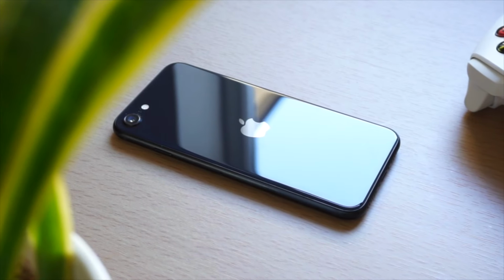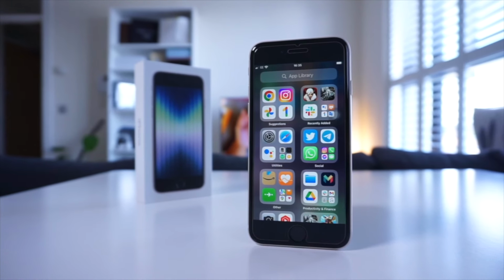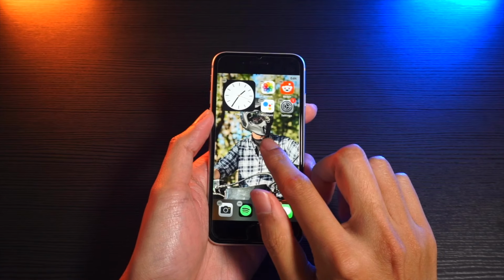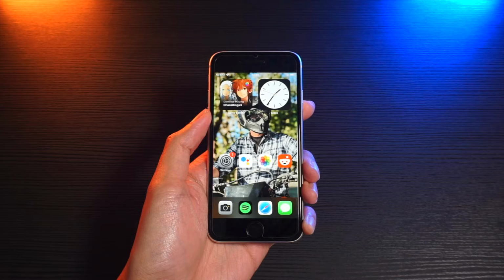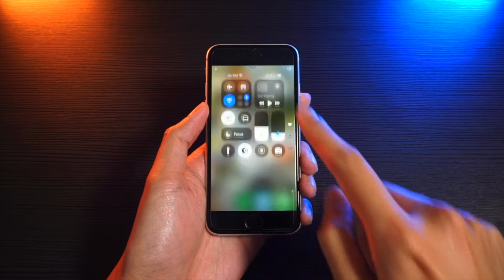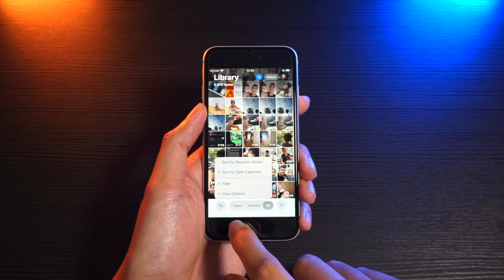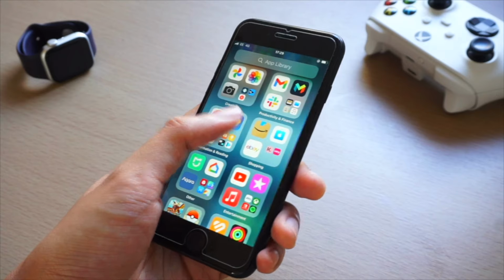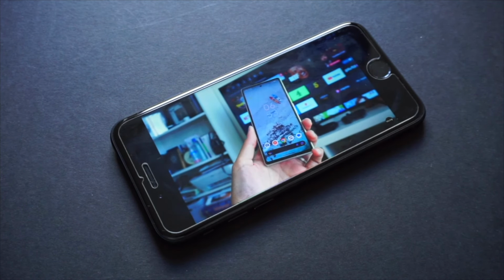iPhone SE 3 in 2024: Better with iOS 18?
We take a look at iOS 18 on the iPhone SE 3rd Generation!

Here’s the gear I use for my videos!

Sony A6000:

Laptop used for this production:

**This channel participates in the Amazon Services LLC Associates Program, an affiliate advertising program designed to provide a means for us to earn fees by linking to Amazon and other affiliated sites.